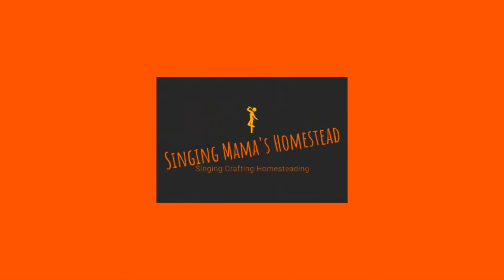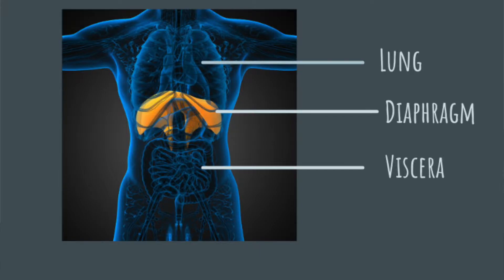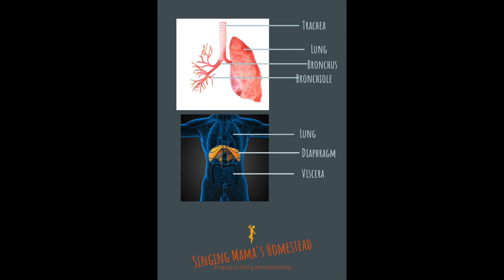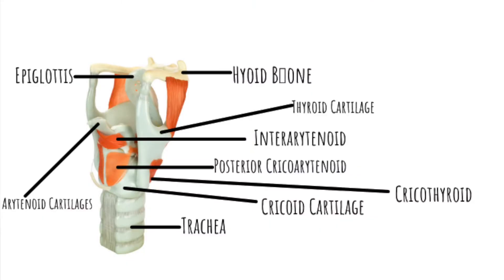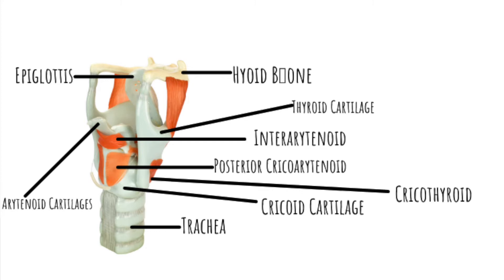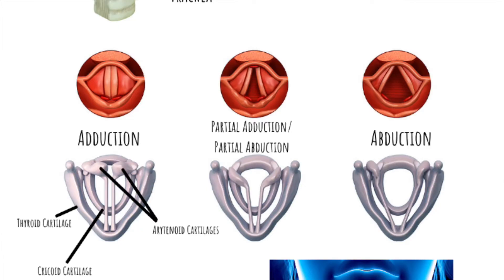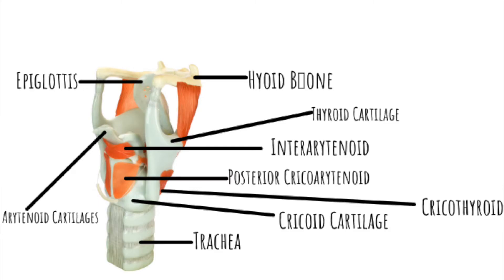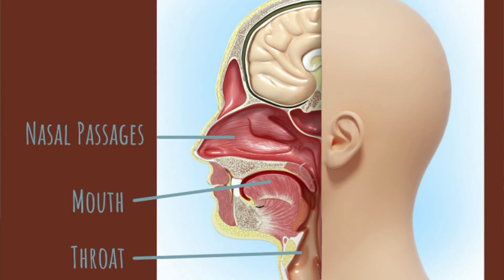Vocal Tract Anatomy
Looking to improve your vocal wellness? Take my course for professional voice users!

This video reviews basic vocal tract anatomy. This includes laryngeal muscles anatomy, laryngeal cartilages, basic respiratory anatomy, and the anatomy of resonance.

Rather read about this topic? Link to blog post